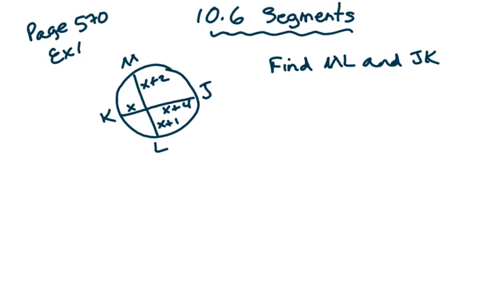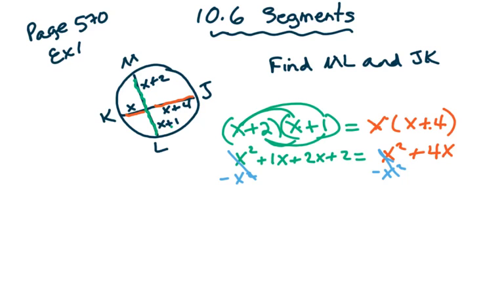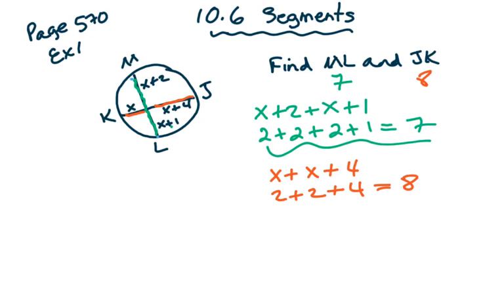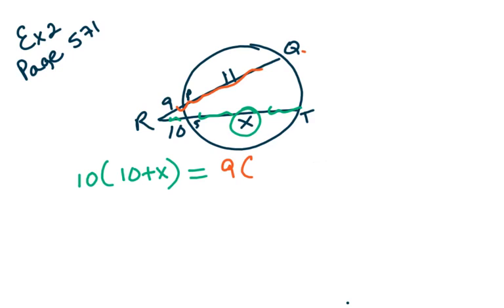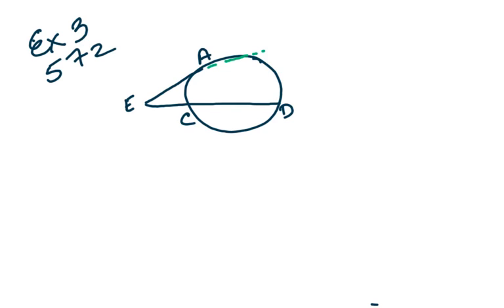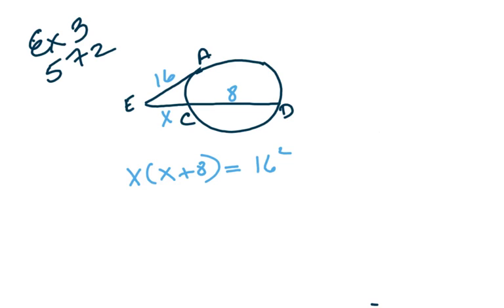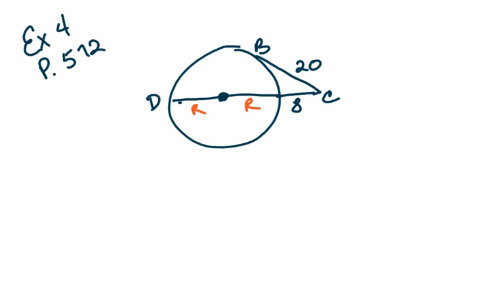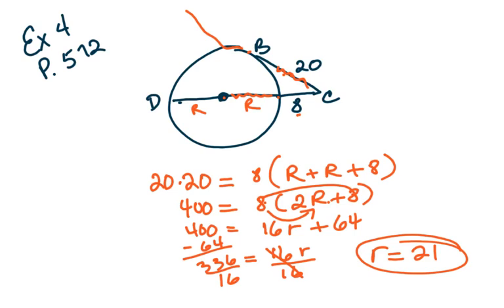Lesson 10 6 Segments in Circles